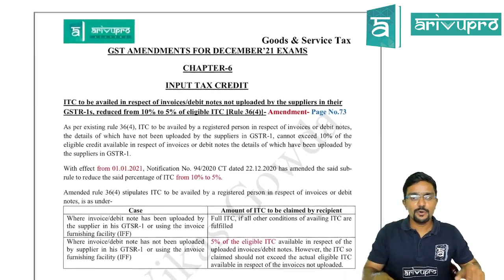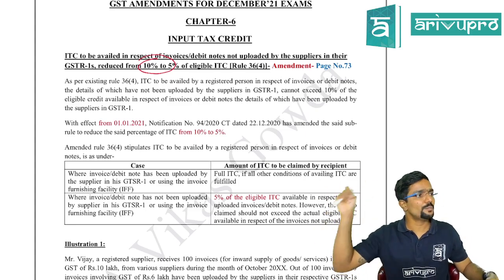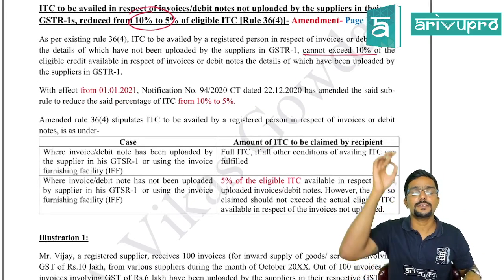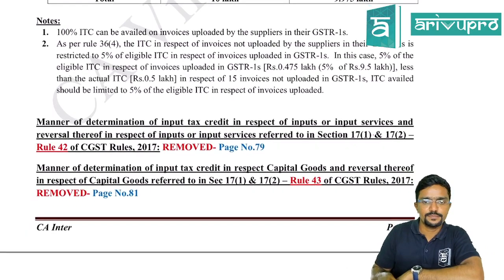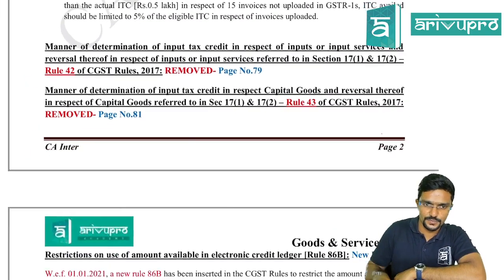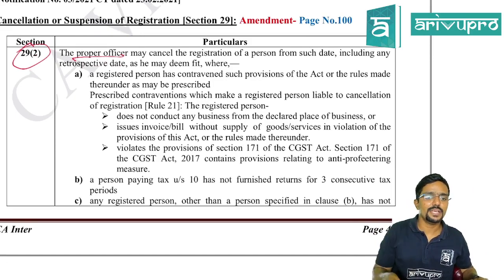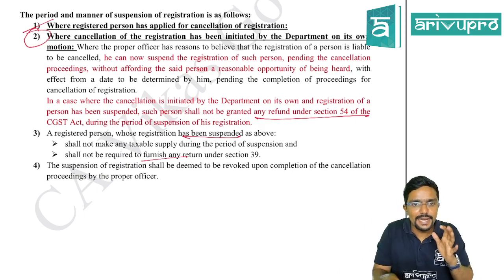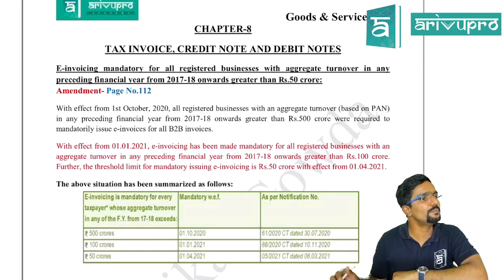GST Amendments for December 2021 Exams | CA Inter Taxation | English | CA Vikas - Part 1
This video is for Course on Topic explains, GST Amendments for December 2021 Exams

Course: CA Intermediate
Subject: Taxation
Topic: GST Amendments for December 2021 Exams

1. CA Intermediate Video Recorded class -

2. CA Intermediate Pendrive Classes -

3. CA Intermediate Books -